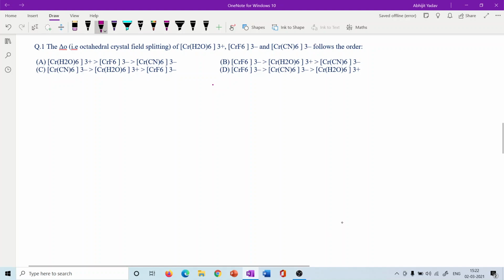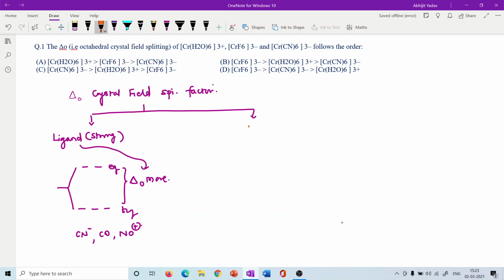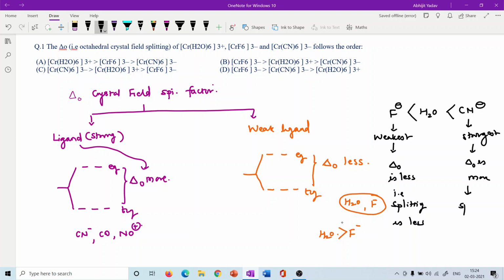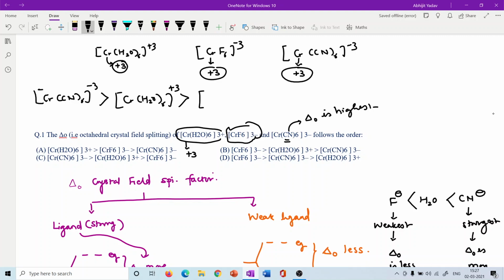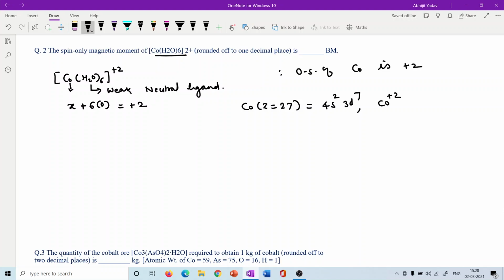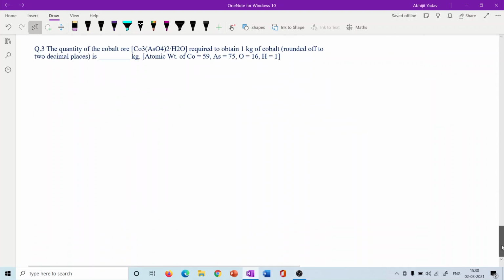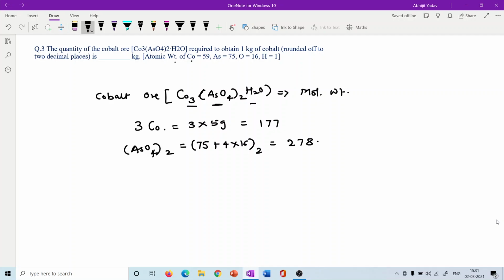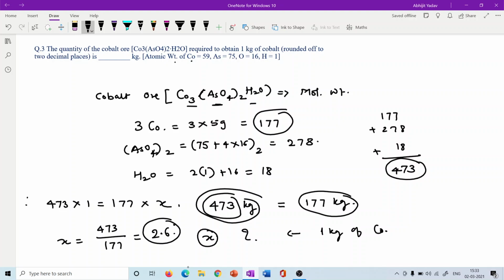JEE MAINS / ADVANCED PROBLEMS ON COORDINATION COMPOUNDS/ USEFUL FOR GATE CHEMISTRY